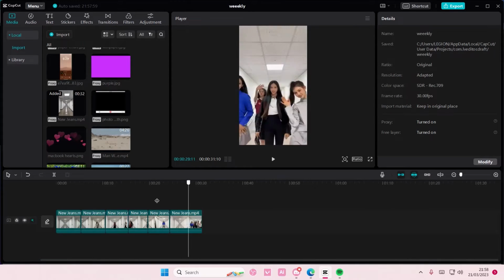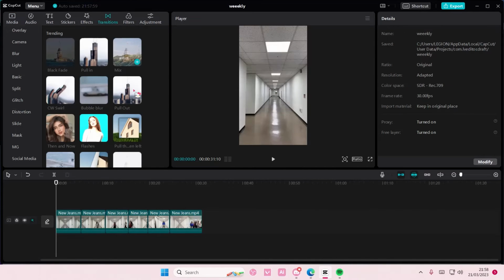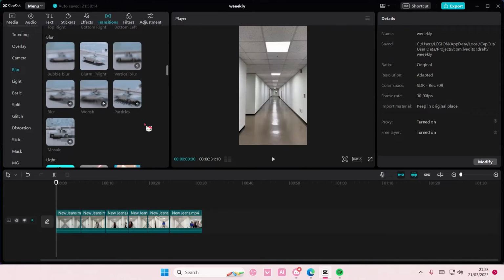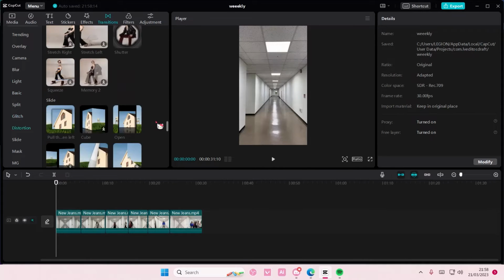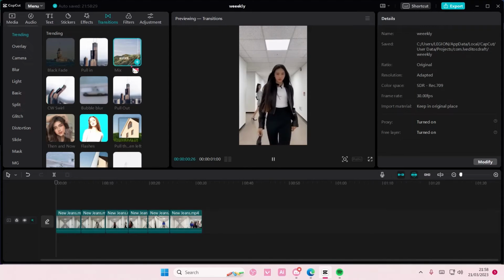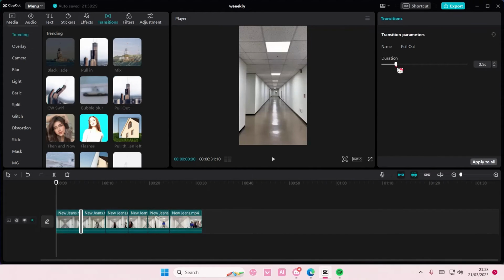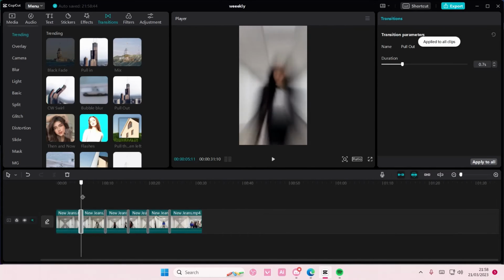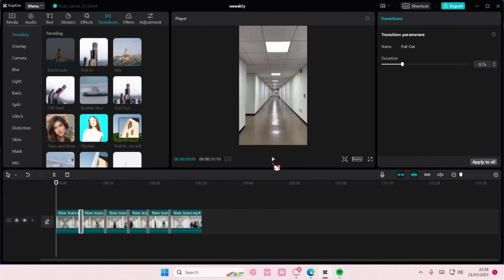[Want to Apply Video Transitions to All Your Clips? Learn How to Do it with CapCut PC!]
This tutorial will show you how you can add video transitions in CapCut PC.